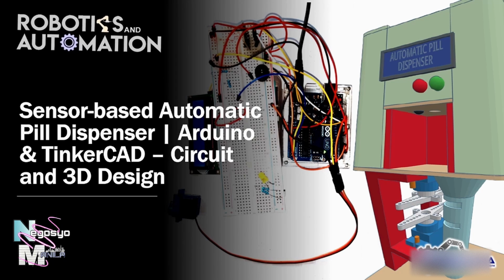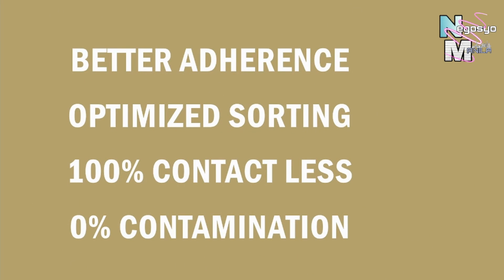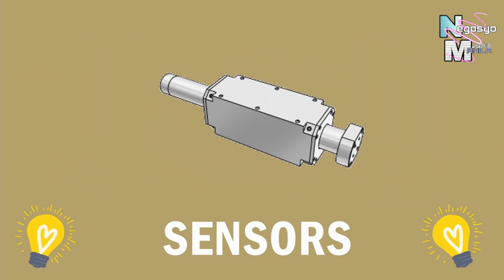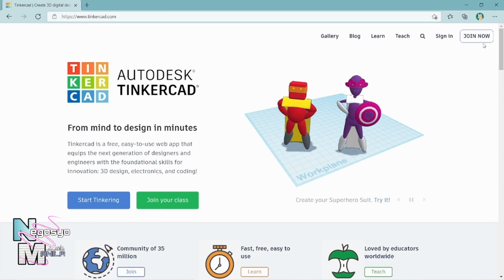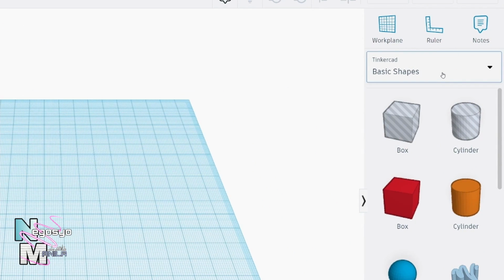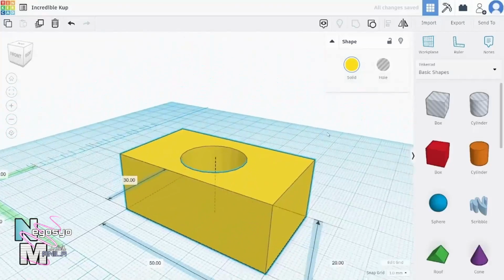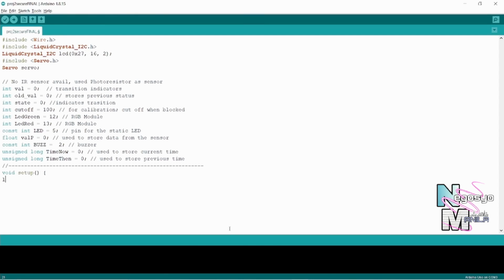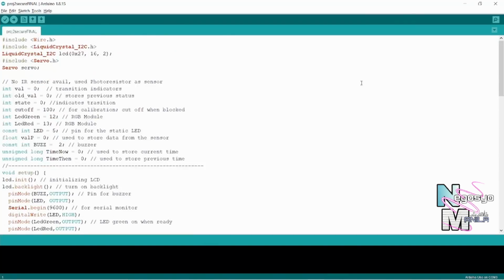Arduino Tutorial: Photoresistor-based DIY AUTOMATIC PILL DISPENSER & Intro to TinkerCAD 3D Design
Arduino Tutorial: Sensor-based Automatic/Smart Pill Dispenser with Introduction to TinkerCAD's Circuit & 3D Design. Negosyo Manila

SENSOR-BASED AUTOMATIC PILL DISPENSER
Using Arduino with 3D Design

Objectives
 The objectives of this module are the following:
• To create a sensor-based automatic dispenser
• To be able to understand the basics of 3D modeling using TinkerCAD
• To understand the functionalities of individual components used in the module.
• To identify the different types of sensors which can be used as an alternative.
• To use photoresistor as a substitute to IR and PIR sensor.

 But first and foremost, why do we even need it if we could effortlessly tear a sachet or open a bottle? Well, the solution largely focuses on better medicine adherence, thanks to its reminder feature, less tiresome sorting of pharmaceutical tablets or pills, and 100% contactless, so you don't have to worry about bacteria when holding the pill itself.

3D Design
 TinkerCAD is one of the tools recognized by many professionals which can be used in coding, 3D, and circuit designing. In this module, after we have created the circuit design, in addition to this, we will also create the actual prototype or the design for the enclosure of the project we will be creating, the pill dispenser.
 You'll also learn the fundamentals of TinkerCAD's 3D design features and instructions.

Features
• Triggers an alarm if the medication has not been taken yet.
• Automatically dispense the pill when the cup is mounted to the feeder.
• Integrated Alarm System: Alerts the user when the medication has been dispensed and ready using a buzzer and LED indicators.
• Time Capturing Feature: LCD shows the elapsed time a pill or medication was taken last taken.

Servo Motors
This is one of the output devices or components mostly used in Arduino applications. Servo motors are electric devices that spin or push machine elements with extreme precision. Servos can be found in a variety of applications, including toys, automobiles, and airplanes.

Sensors
Arduino makes sense of the world using these components called sensors. One of the aspects that makes an Arduino so valuable is the simplicity with which it can retrieve sensor information from the outside world.

• Light sensor
• Motion sensor
• Temperature sensor
• Magnetic fields sensor
• Gravity sensor
• Humidity sensor
• Moisture sensor
• Vibration sensor
• Pressure sensor
• Electrical fields sensor
• Sound sensor
• Position sensor

IR Sensors
An infrared sensor is an electronic device that emits infrared light to detect certain features of the environment. An infrared sensor is a digital device that can detect motion as well to measure the heat of an item. IR sensors are mostly used to detect the motion or the presence of an object as well.

PIR Sensors
 Objects that emit infrared light can be detected by passive infrared sensors (like human bodies). As a result, these sensors are commonly used in security systems to detect human movement or occupancy. It takes roughly 10 to 60 seconds to set up and calibrate these sensors the first time.

Photoresistors
Photoresistors, also known as Light-Dependent Resistors (LDRs), are a type of resistor that changes resistance as the amount of light falling on the sensor changes. Photoconductive materials are used to make LDRs, which conduct more electricity as the amount of light falling on them rises.

Basics of 3D Modeling in TinkerCAD

IDE Installation Guide
 You must first install the Arduino IDE (Integrated Development Environment) before you can write the code. This is a program that requires you to write codes, compile them, and then upload them to the Arduino board.
To begin with, open any browser on your computer, then go

Related keywords and titles:
10 Best Smart Pill Dispensers 2020
LiveFine Automatic Pill Dispenser
Arduino Automatic Candy Dispenser Machine
Automated Pill Dispenser using Arduino
How I made an Automatic Pill Dispenser
Smart Medicine Dispenser
Make a Medicine reminder alarm using DS3231 RTC Module and 16*2 LCD with Arduino Uno
Automatic Pill Dispenser - Easley - Spring 2016
Automatic medication dispenser Best Arduino Project
Automatic Pill Dispenser
USF Fall 2016 Senior Design Project SMART Pill Dispenser
Automated Pill Dispenser
Automatic Pill Dispenser Demo, Embedded System Project, Cornell University
Operation of DIY Automated Pill Dispenser
Spencer - Medication Dispenser
Arduino Automatic Soap Dispenser
ECE Capstone Research Ideas

esp8266
atmega328p
nodemcu esp8266
atmega328
arduino leonardo
mpu6050
arduino due
arduino programming
esp8266 arduino
ch340
max7219
atmega2560
lcd arduino
i2c arduino
dht11 arduino
esp8266 nodemcu
digispark
ds18b20 arduino
tm1637
nrf24l01 arduino
arduino display
rc522
dfplayer mini
arduino ethernet shield
arduino uno wifi